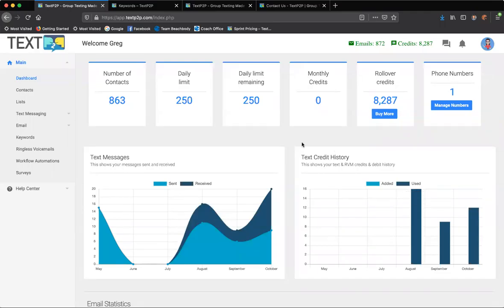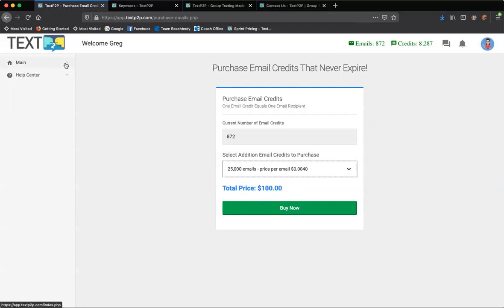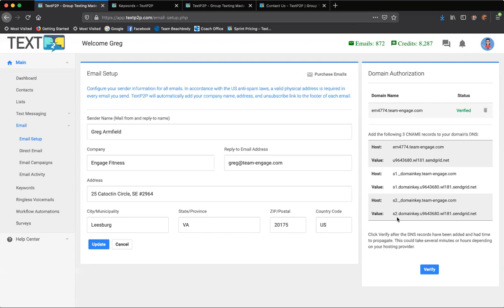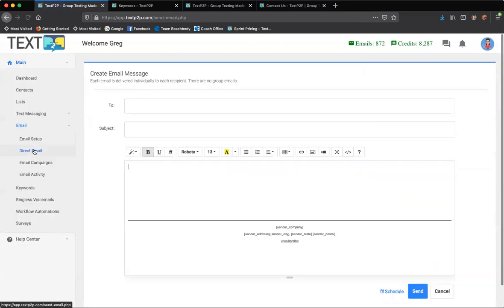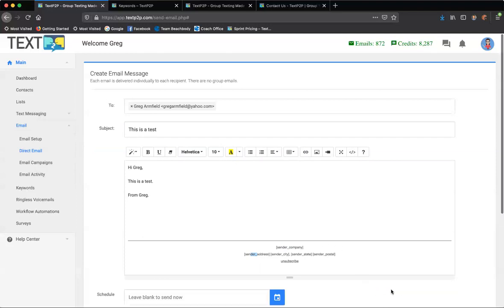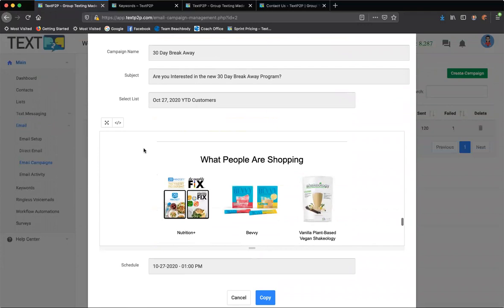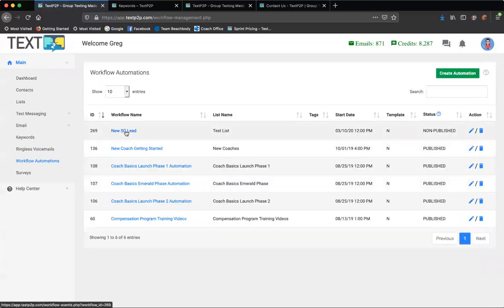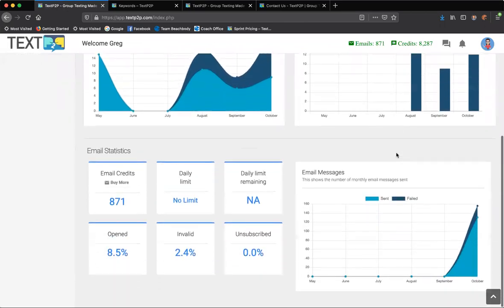TextP2P Email Marketing Tutorial